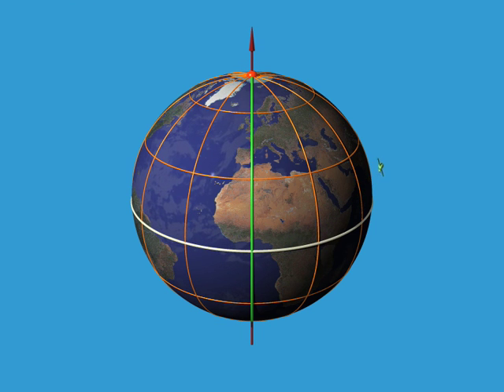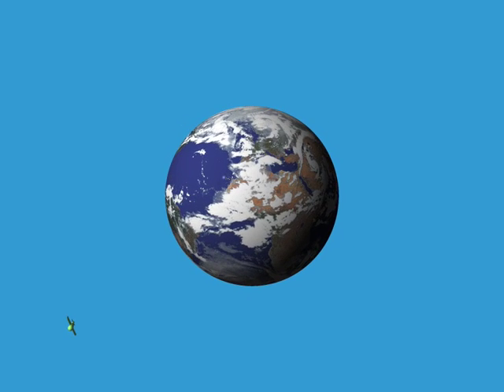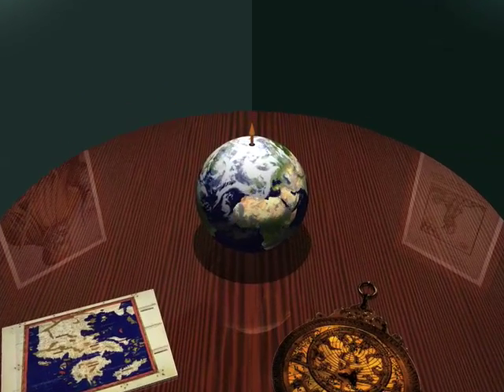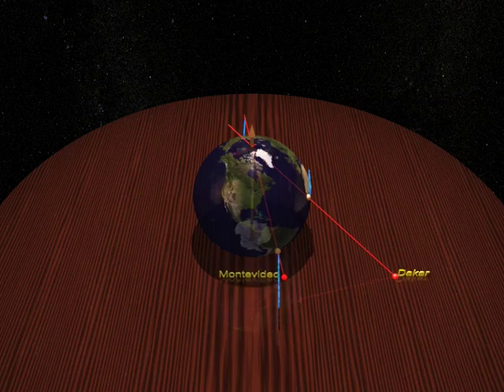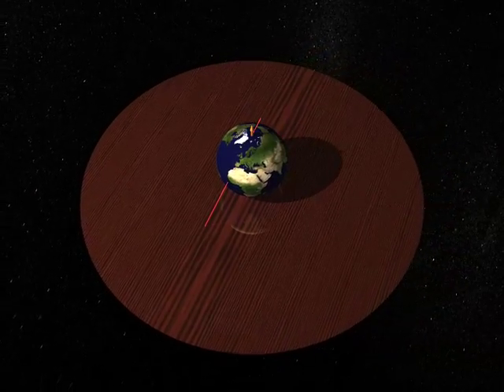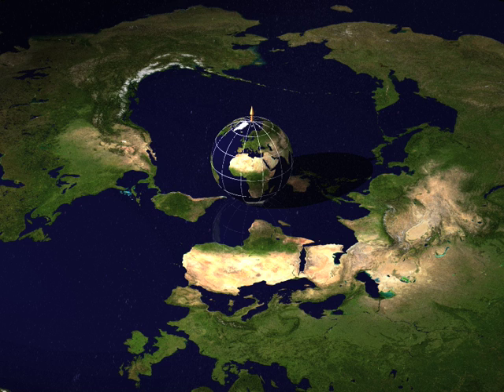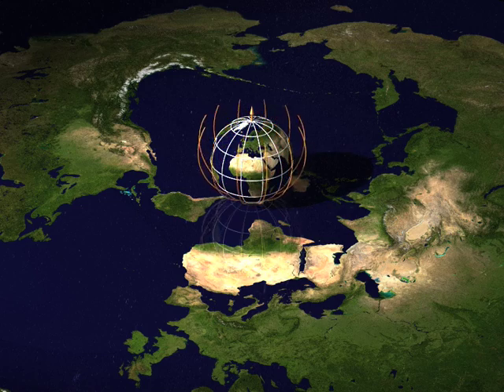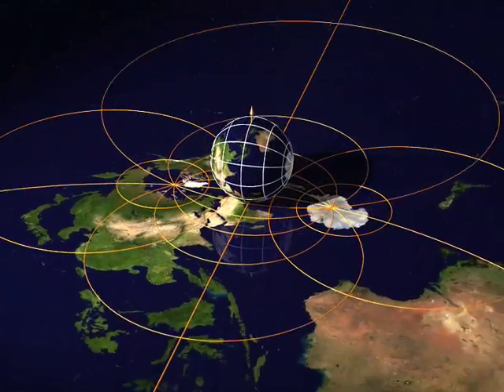Dimensions - 1: Dimension Two 2/2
Chapter 1: Dimension Two
Hipparchus shows us how to describe the position of any point on Earth with two numbers and explains the stereographic projection : how to draw a map of the world.